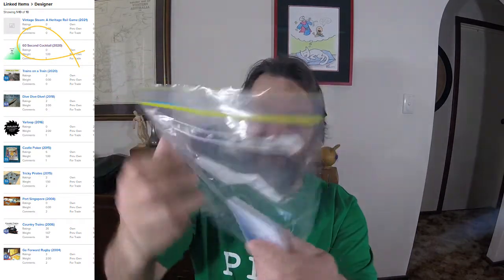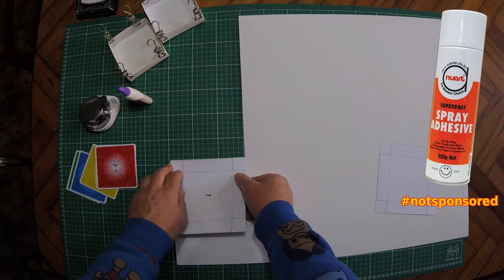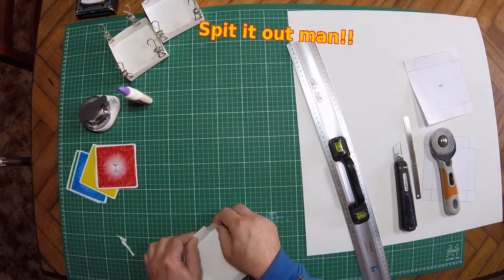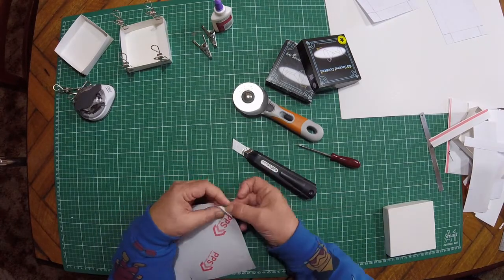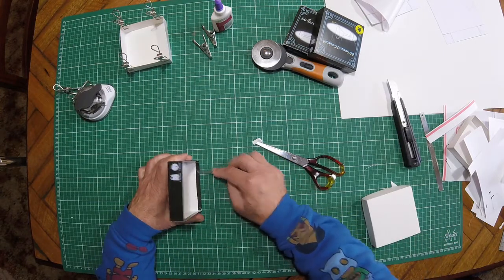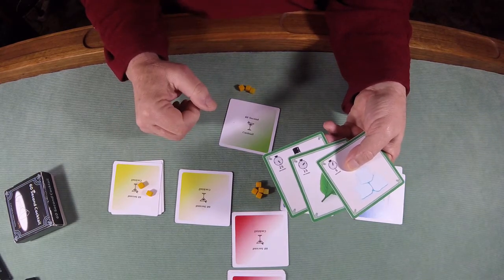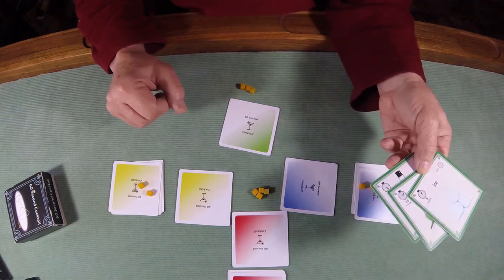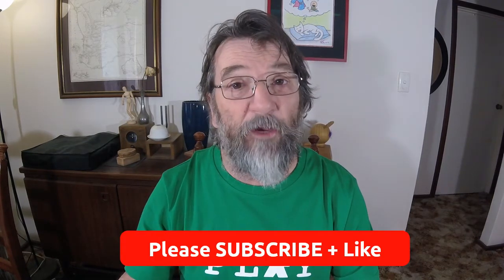Handmade boxes for a PnP cocktail card game.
How I made boxes for my print n play games. Plus a 60 second cocktail how to play. No really!! They're worth having.

A GIMP tutorial where I make the 18xx money.

The Print n Play files for 60 Second Cocktail (and other PnP games I've designed). Just scroll down the page a little to the relevant section.

Link to the game on Boardgamegeek.